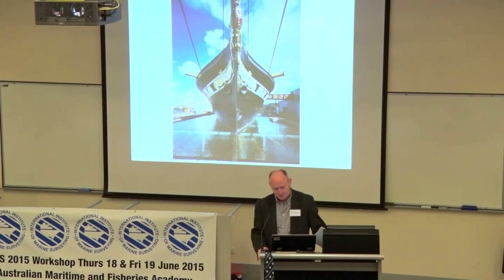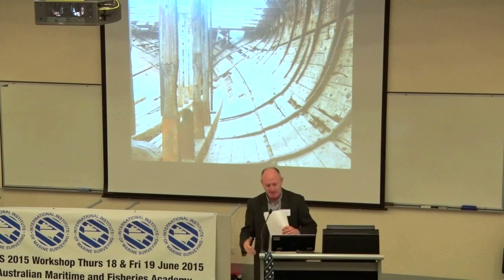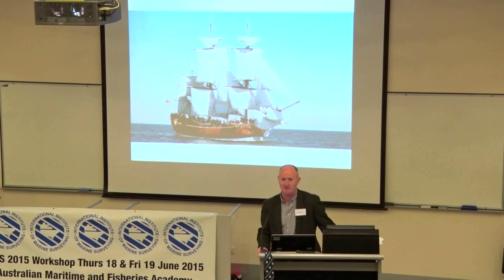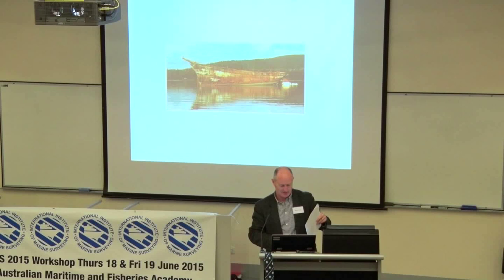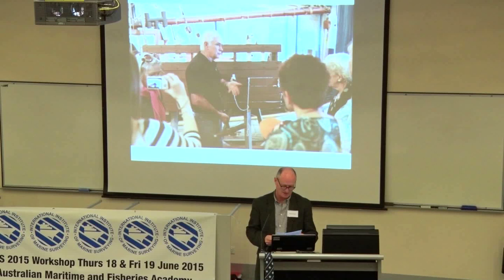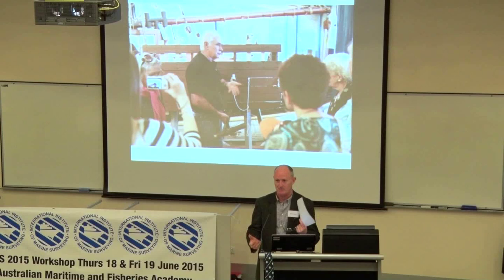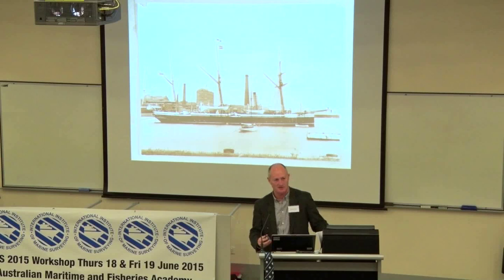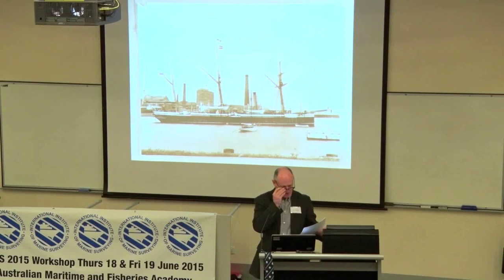Kevin Jones: South Australia Maritime Museum project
Kevin talks about the challenges of keeping alive heritage boats in a working and serviceable condition